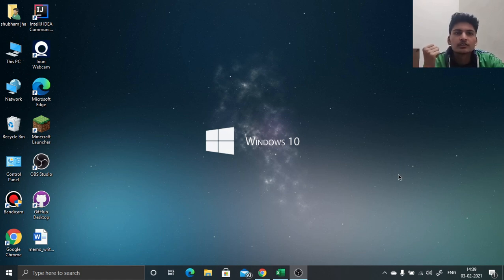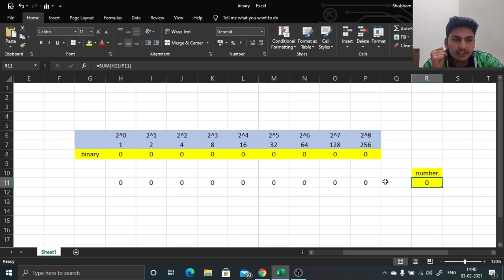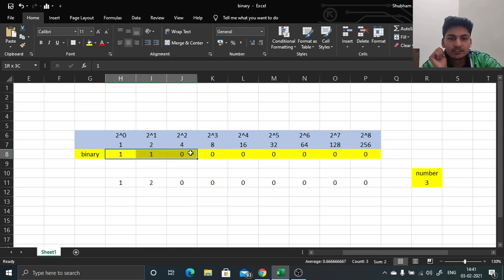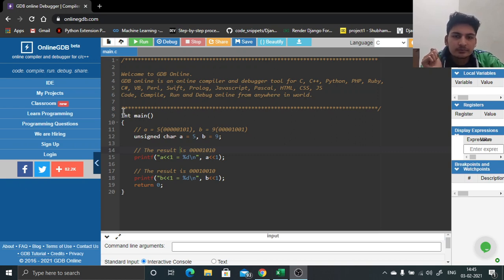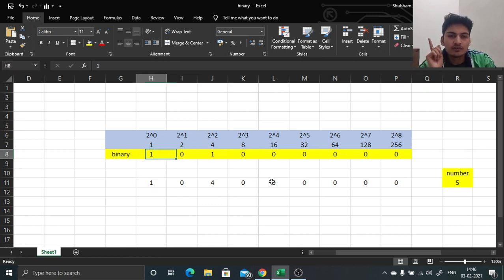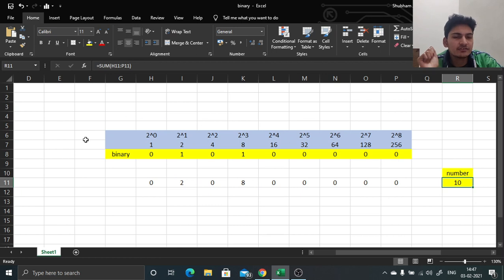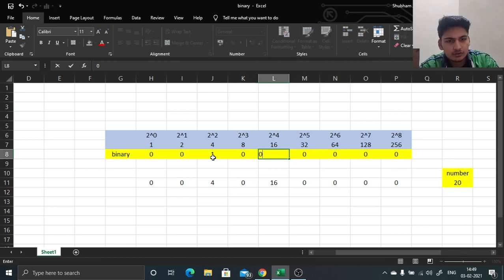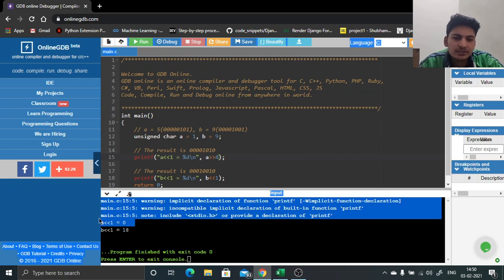How binary shift works behind the scenes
In this video, I am gonna take a deep dive into how binary shift works.